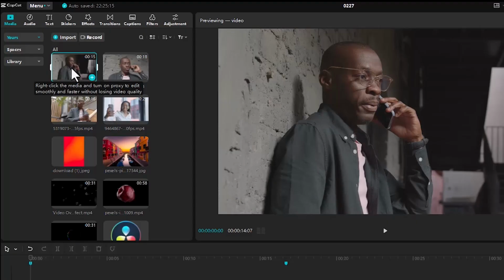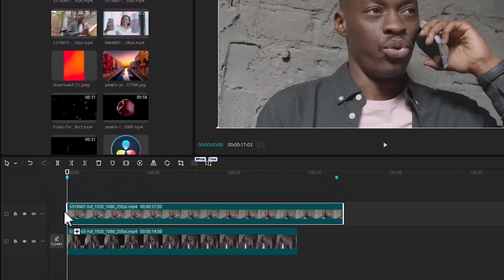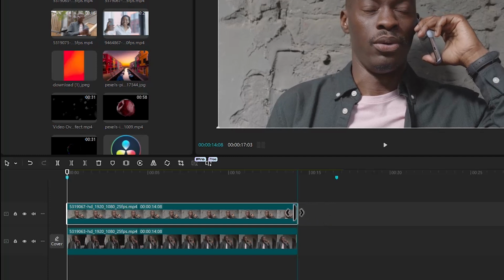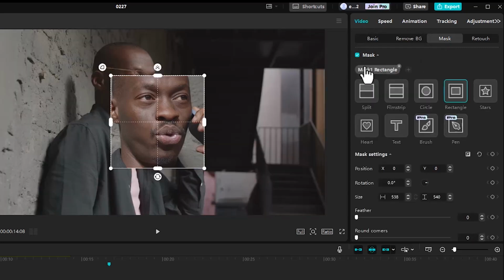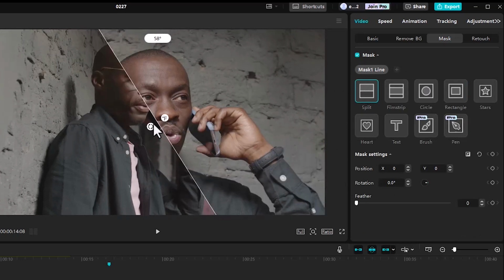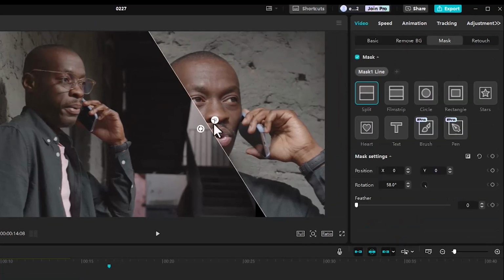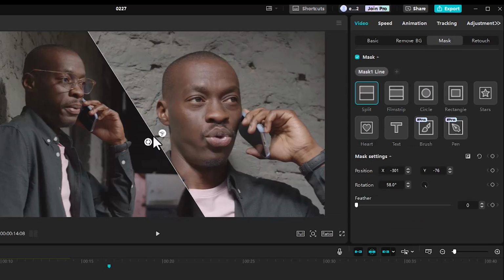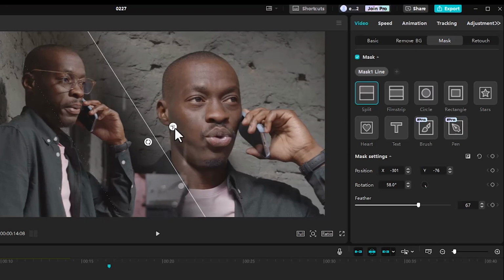How To Create Blend Multiple videos In Capcut PC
Want to blend or overlay multiple videos smoothly in CapCut for PC? 🎥 In this tutorial, you’ll learn exactly how to create stunning video blends using CapCut’s built-in tools. Whether you're making a cinematic edit, reaction video, or a creative transition, this guide will walk you through it — fast and easy.

✅ What You’ll Learn:

How to import and layer multiple video clips

How to use blend modes for smooth transitions

Tips for professional video editing on CapCut desktop

Export settings for high-quality output

📌 Perfect for content creators, video editors, and beginners looking to level up their edits with CapCut PC.